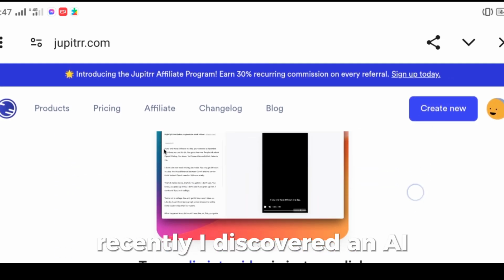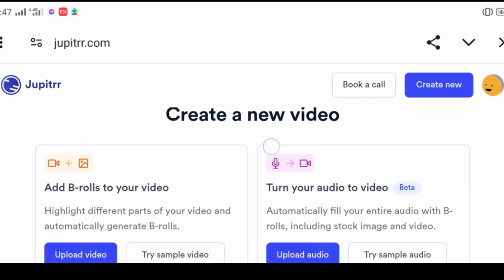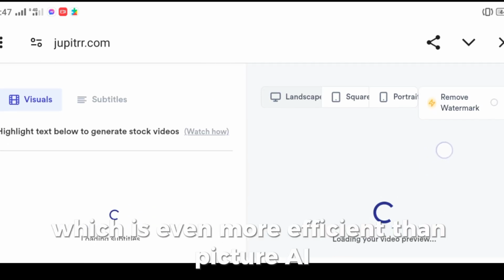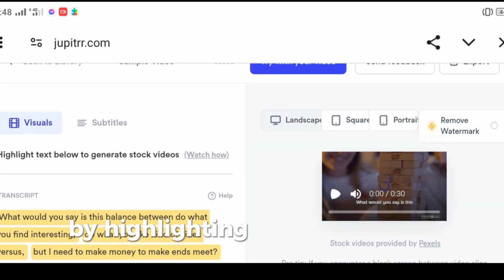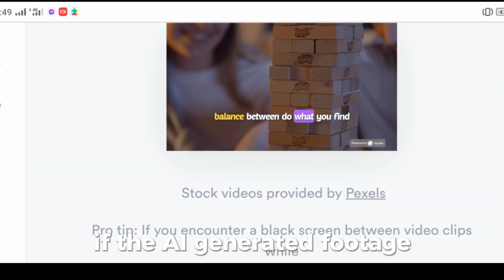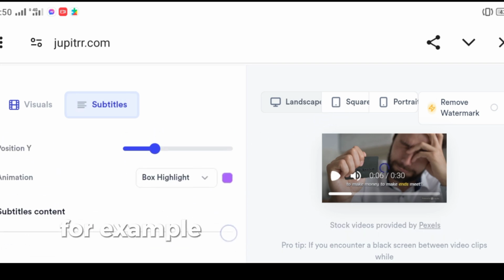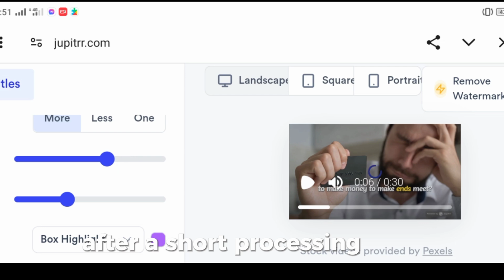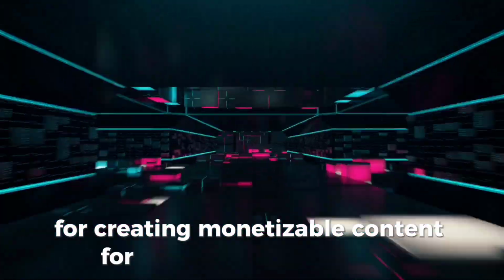Revolutionize Video Editing with Jupiter AI - One-Click Video Creation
Welcome to the future of video editing! In today's video, I'm excited to share with you an AI tool that's changing the game - Jupiter AI. Say goodbye to manual editing and hello to one-click video creation!

With Jupiter AI, you can:

- Turn audio into video with just one click
- Add b-rolls and automate subtitles effortlessly
- Customize video elements like font, size, and color
- Create monetizable content for your YouTube channel

I'll show you a step-by-step demonstration of how Jupiter AI works and share my personal experience using the tool. Plus, I'll reveal how I'm generating $100 per day on my second YouTube channel using Jupiter AI.